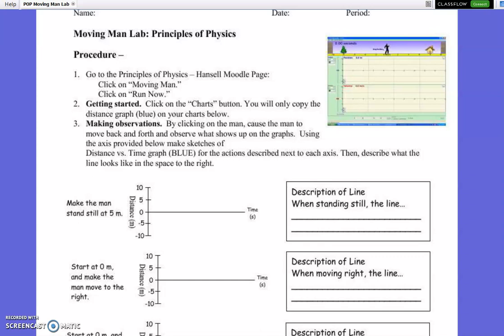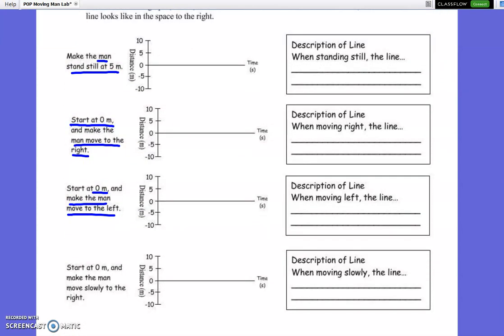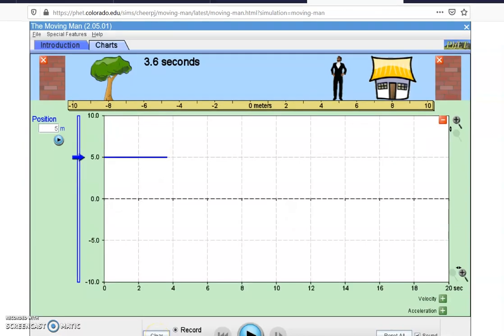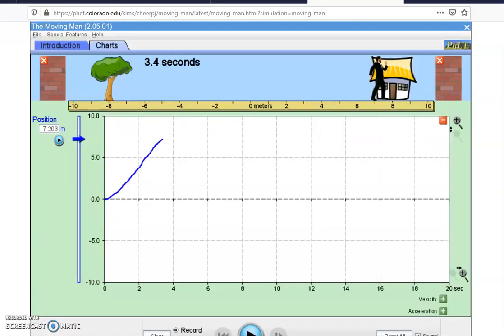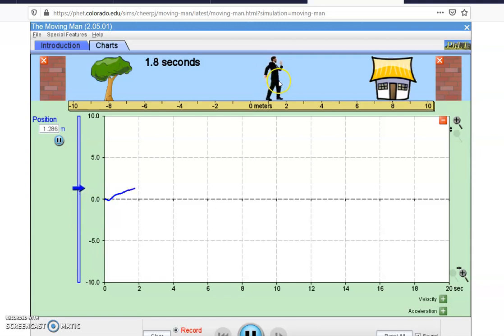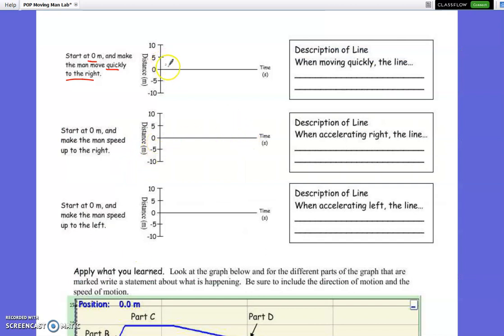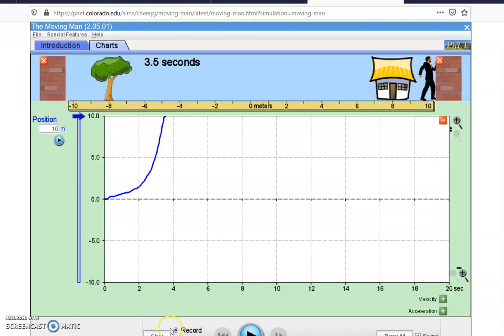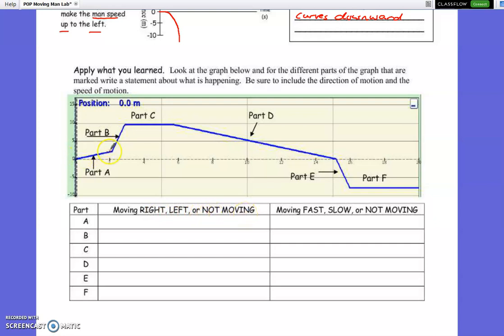Moving Man Activity (2020)